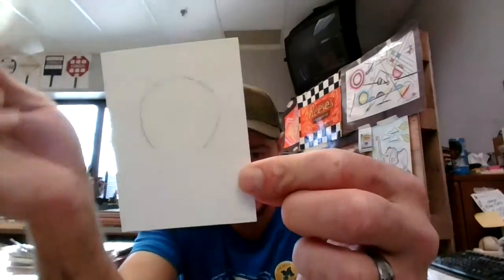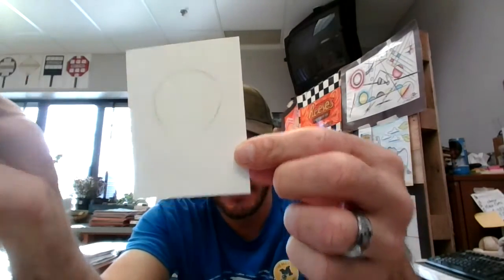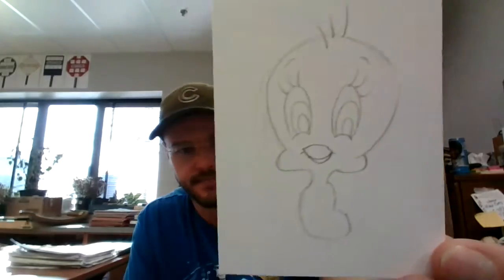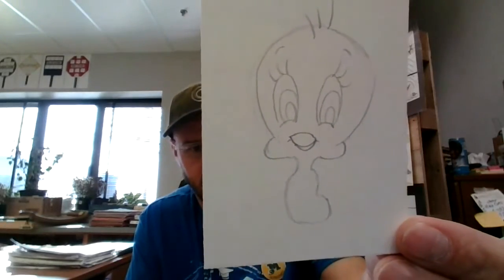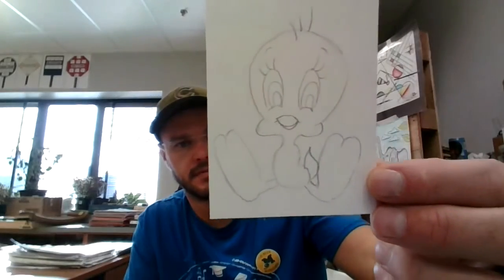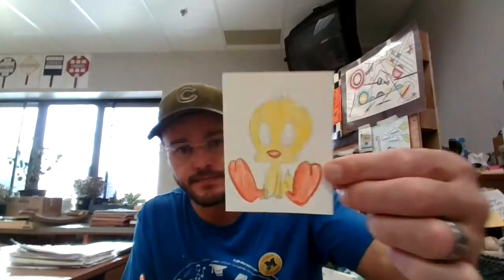Mr. N Grade 3, Video 17, Tweety Bird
This is the Second quarter of school art lessons produced fall of 2020.  The videos are step by step drawing lessons made by Rob Niemerg, art teacher